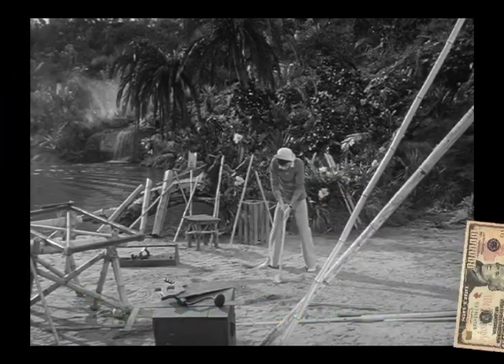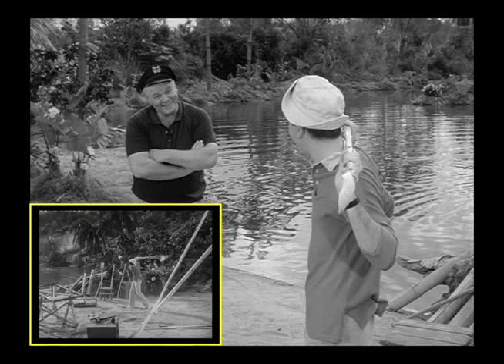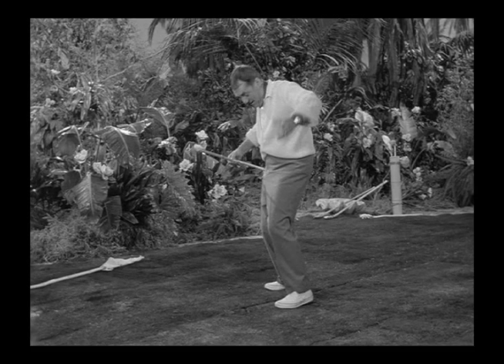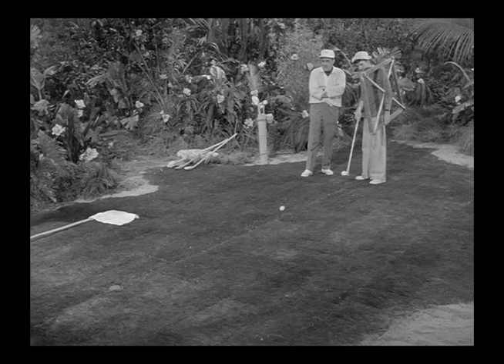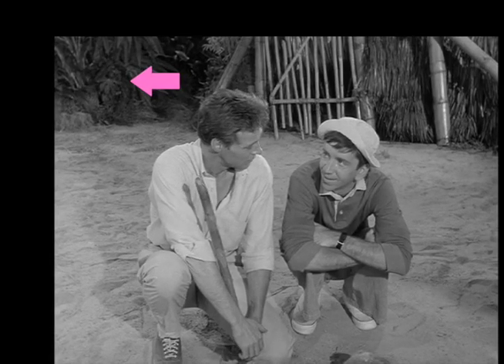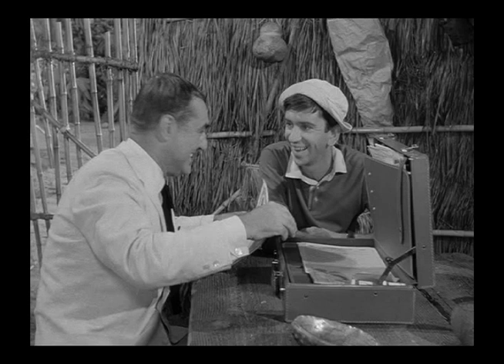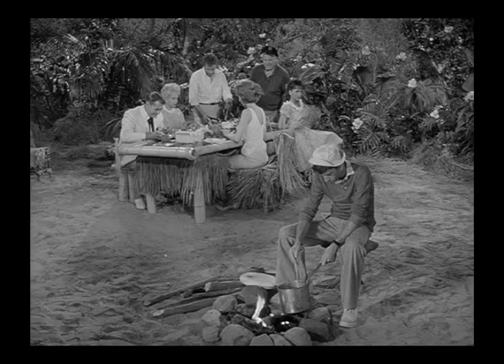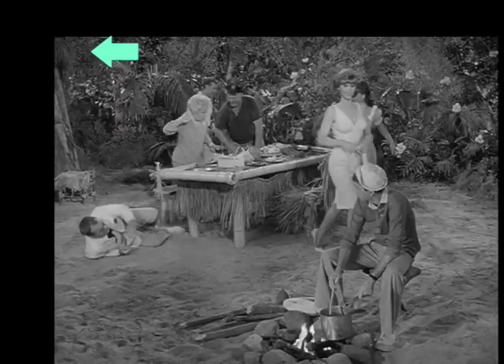Gilligan’s Island Episode 13 Analysis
Over 1000 points of interest in the complete work! We continue the bloopers, continuities, props, Episode #13.